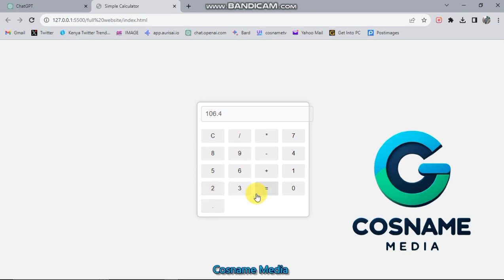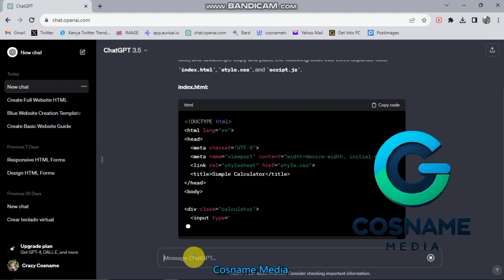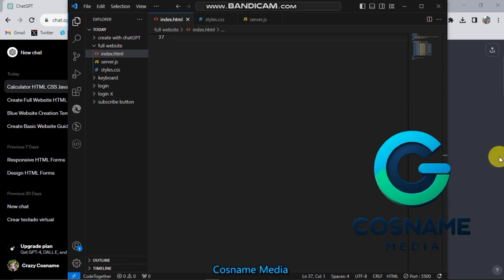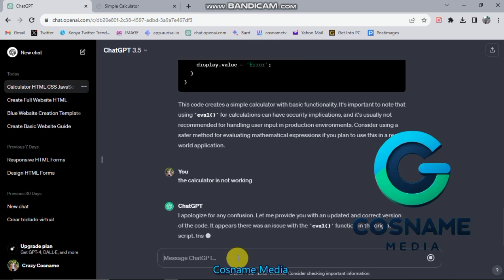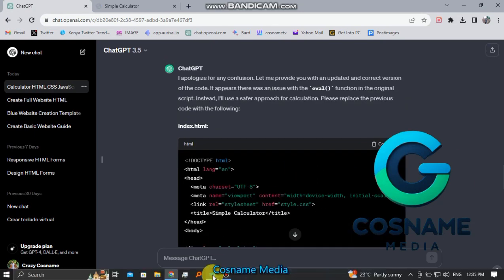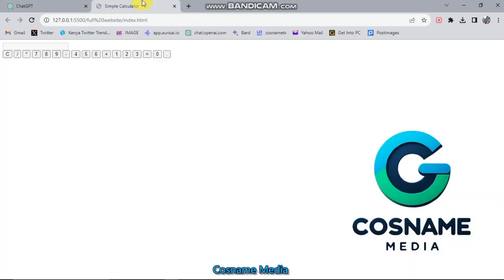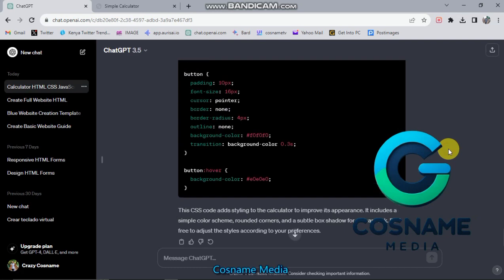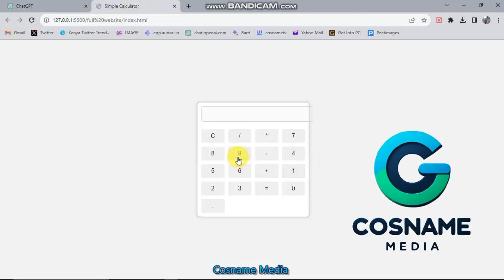How to create a working calculator with AI HTML CSS and JavaScript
Discover how to design and implement intuitive login and sign-in forms using the power of ChatGPT. Follow along as we explore step-by-step instructions and coding techniques to craft user-friendly authentication forms for your website or application. Join us on this journey to seamlessly integrate AI-driven form creation into your web development arsenal!

I'll guide you through the process of creating robust and secure login and sign-in forms for your website. We'll delve into HTML, CSS, and JavaScript to build these essential components, ensuring user authentication is seamless and safe. Follow along step-by-step to enhance your web development skills!

AI-Enhanced Authentication: Intelligent user validation with ChatGPT's AI.
Step-by-Step Guide: Easy process for seamless login form embedding.
Web Development Integration: Merging AI-powered forms into development flow.
User Experience Focus: Prioritizing user-friendly design.
Coding Techniques: Essential tips for effective implementation.
Customization and Adaptability: Effortless tailoring for diverse needs.